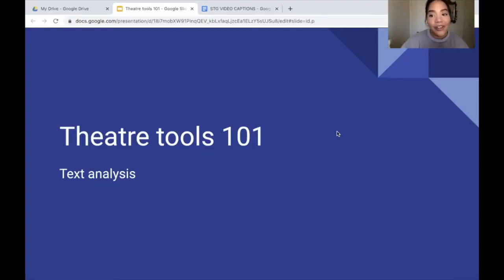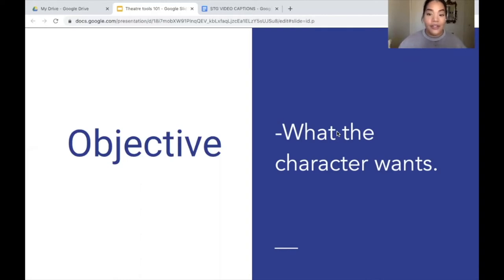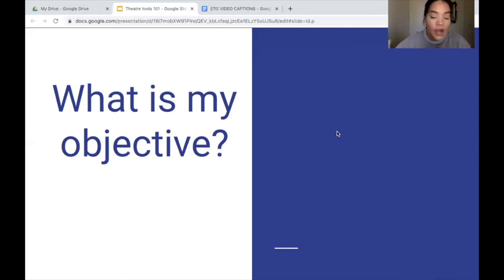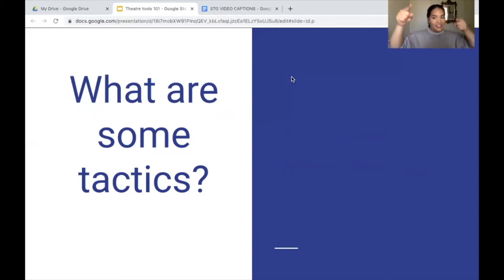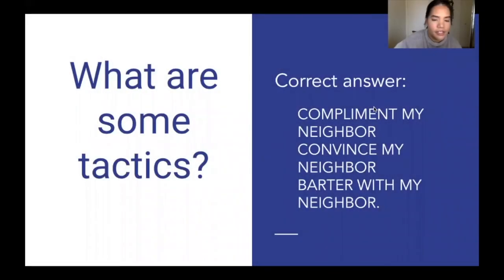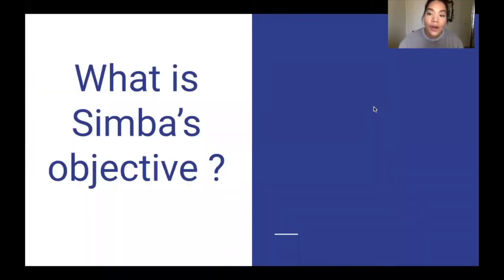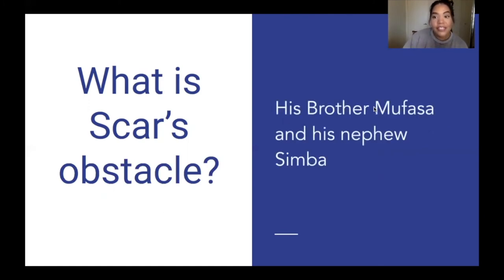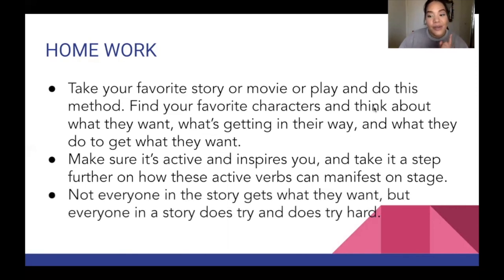STG Art Session - Theatre Tools 101: Text Analysis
STG Recorded Art Sessions are for community members to participate and enjoy arts classes from the comforts of their homes. This session is titled "Theatre Tools 101: Text Analysis" by STG Teaching Artist Anuhea Brown.

In this session, participants will learn text analysis vocabulary, approach basic text analysis with Disney's The Lion King, and find different ways to approach a script based on our knowledge of text analysis. This lesson plan is geared towards ages 14+  and is great for theatre students, educators, or people wanting to learn more about analyzing theatre. No materials are needed to participate.